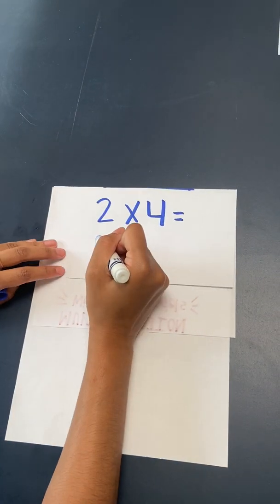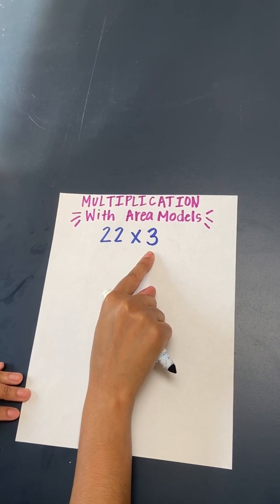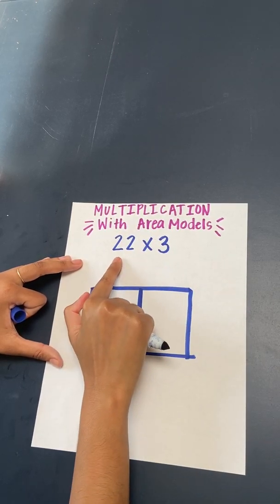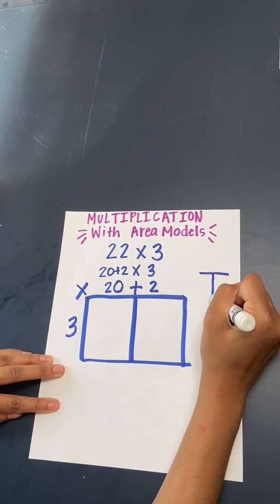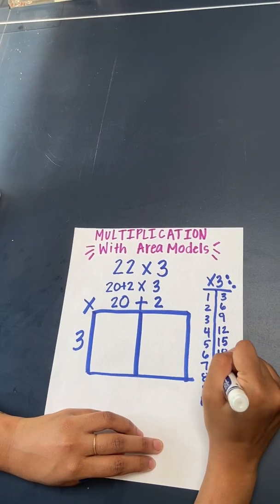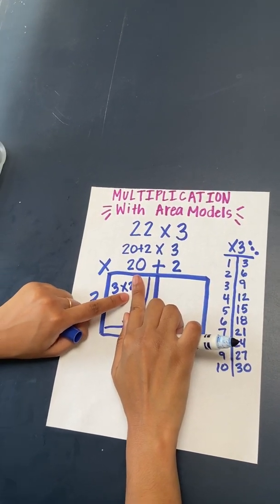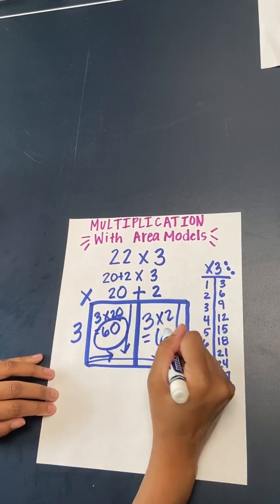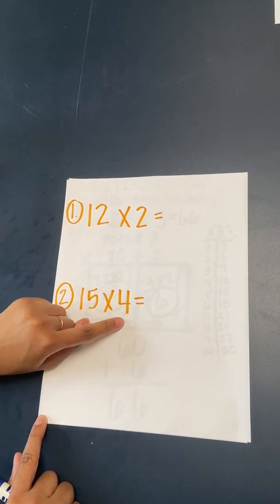5th Grade Double Digit Multiplication Week 7 (5/5/2020)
5th graders will learn how to multiply 2 digit numbers by one digit numbers